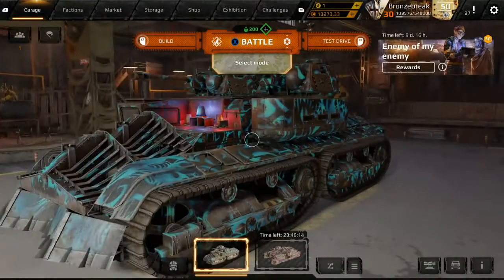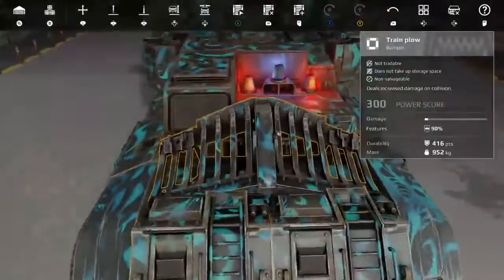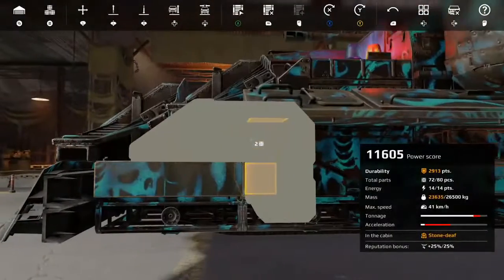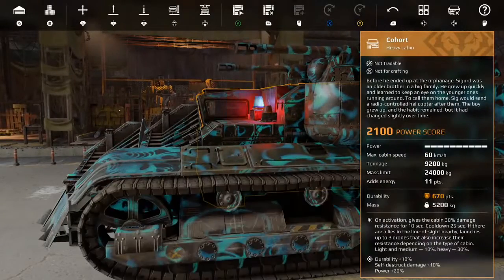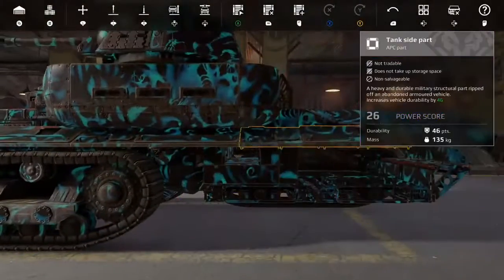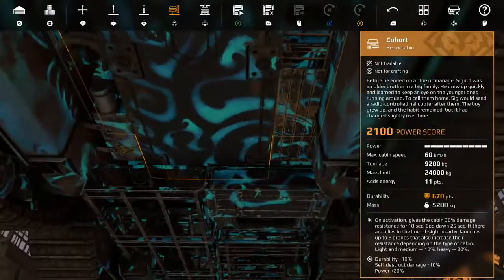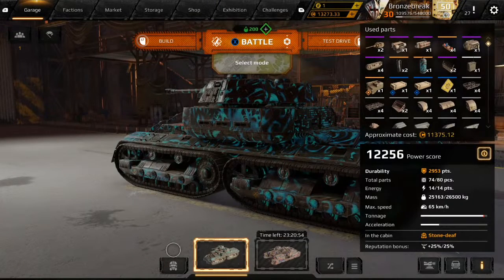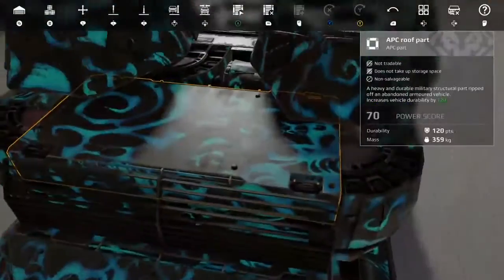[Xbox Crossout] HDPb Heavy v2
Playing via Razer Wolverine Ultimate controller.